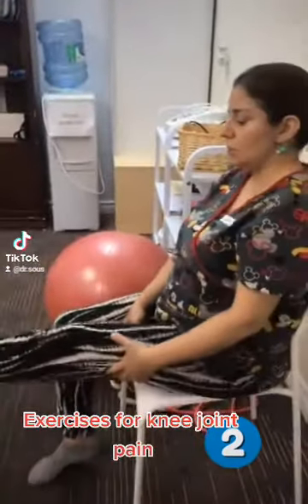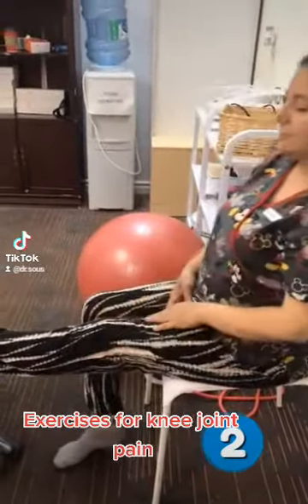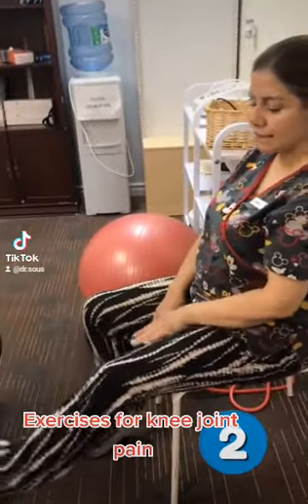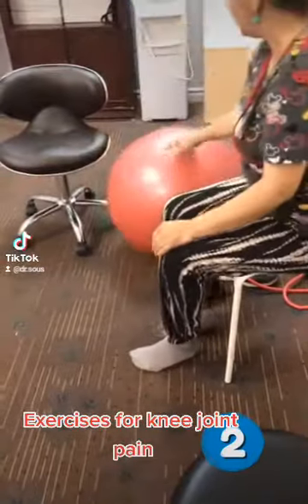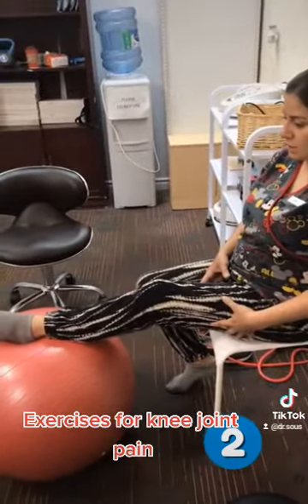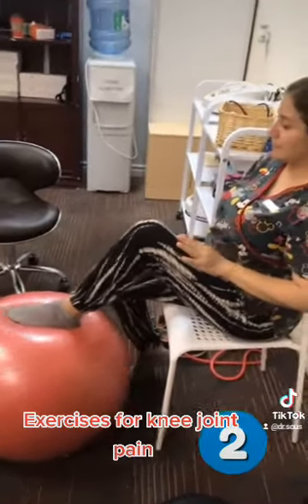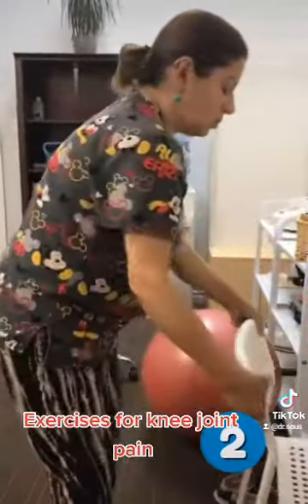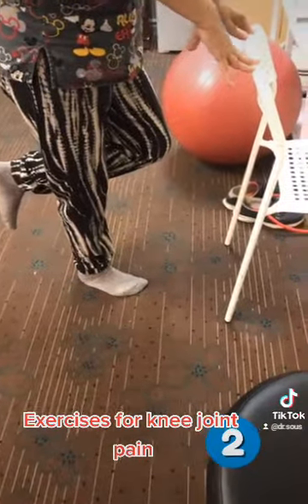Exercises for knee joint pain